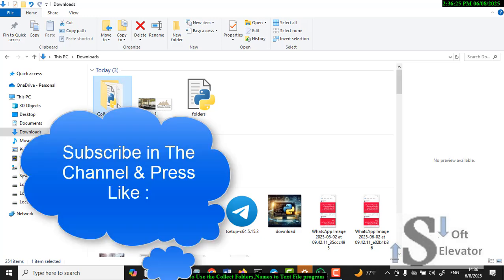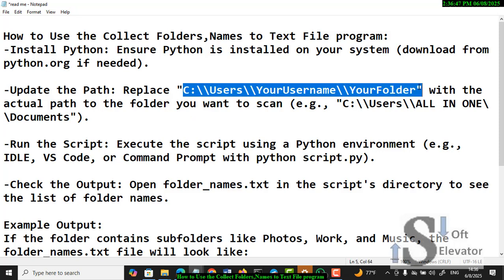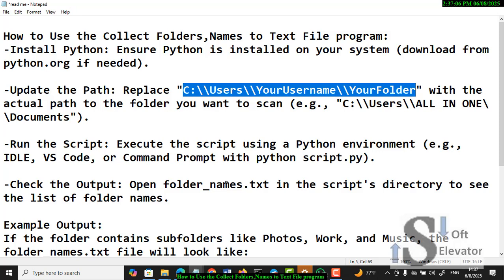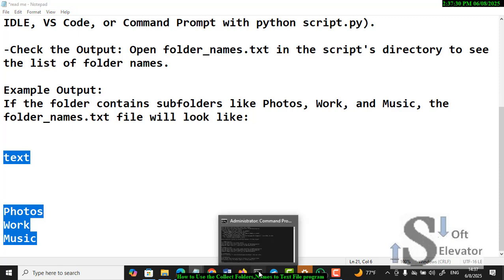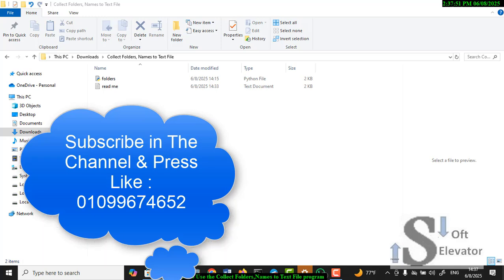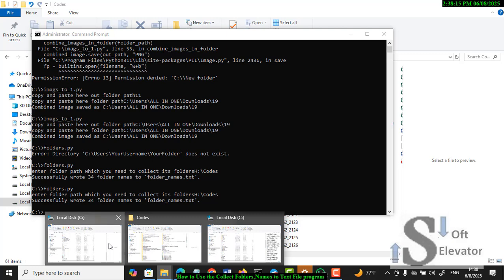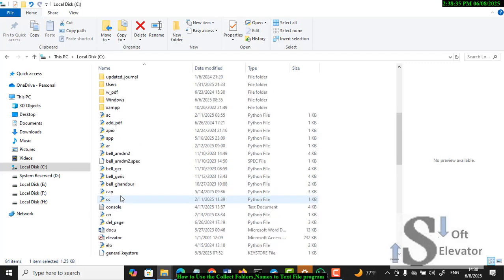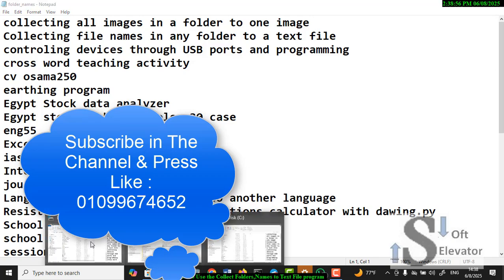How to Use the Collect Folders, Names to Text File program